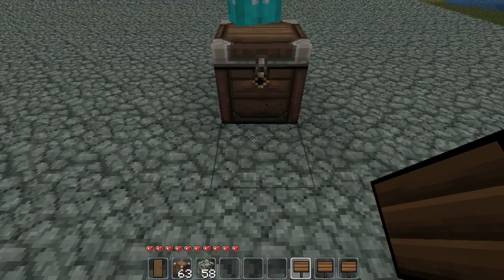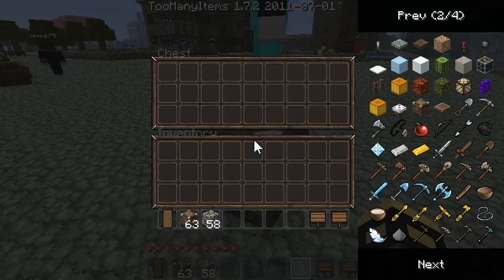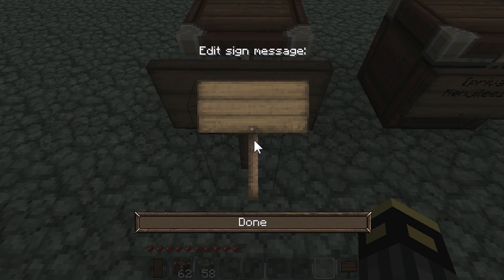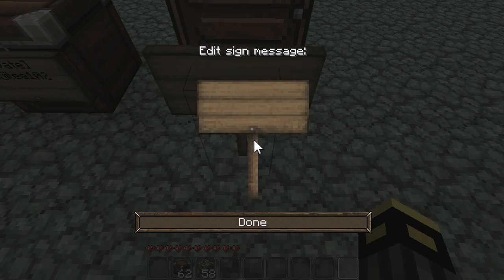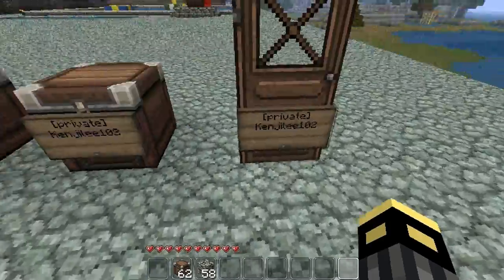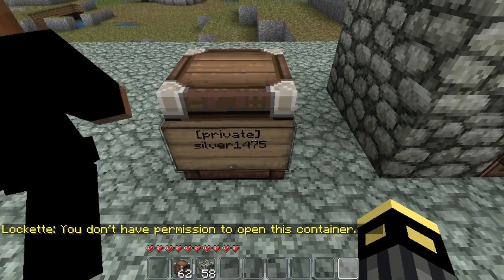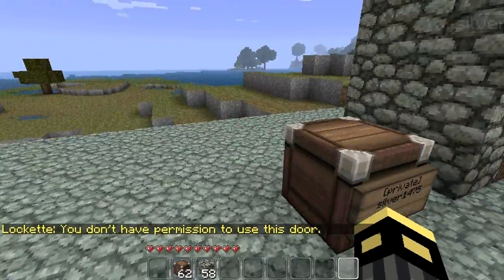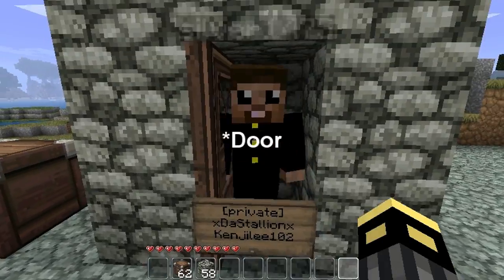Minecraft Servers : Lockette - [Tutorial] Locking Chests and Doors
Today I show you how to lock doors and chests using the Multiplayer plugin Lockette. Hope you enjoy.